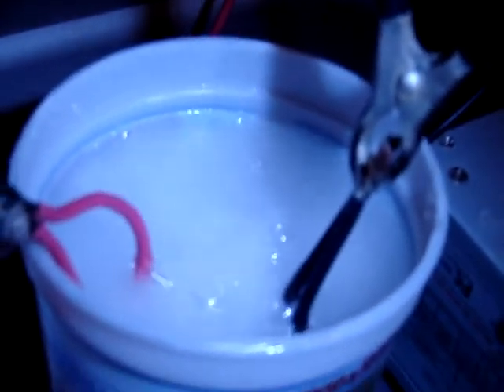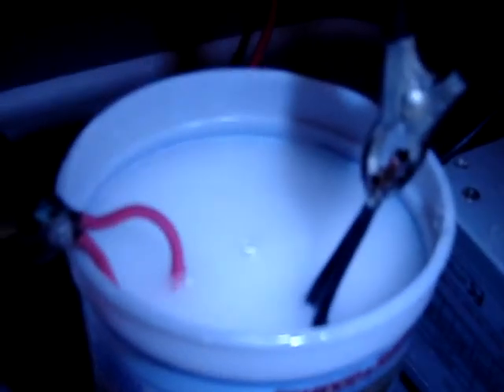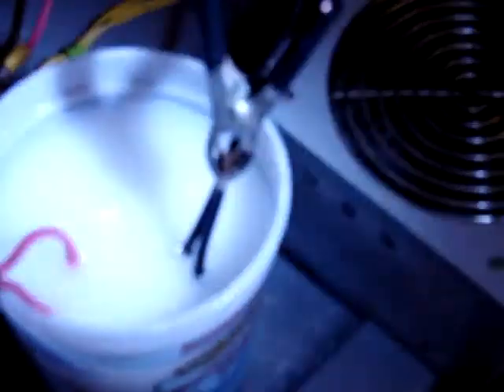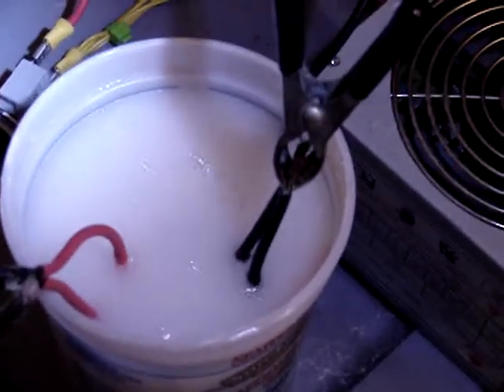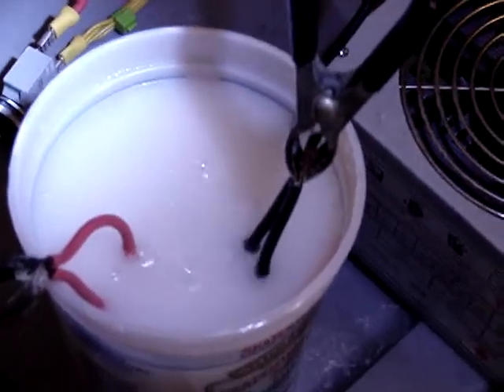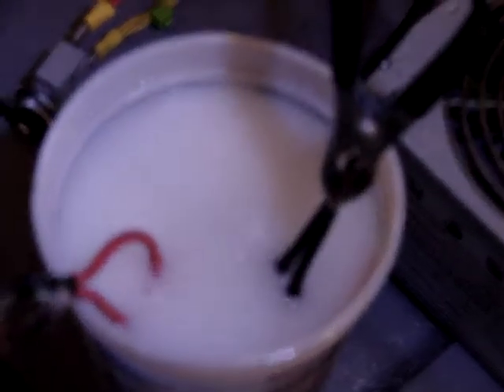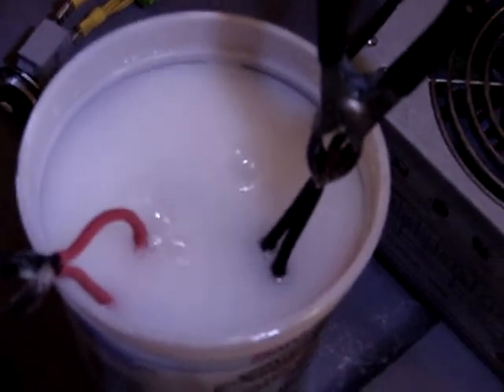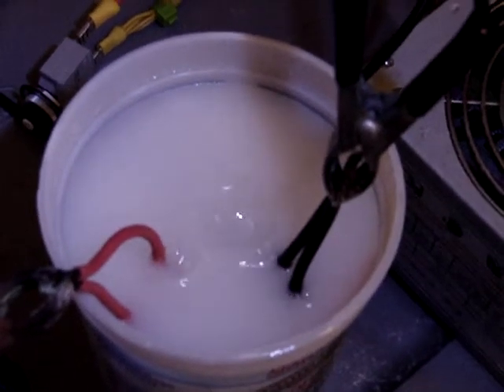Vid2 OxyClean Volcano Cell HHO Generator "9 Cups" (HHO, Brown's Gas, Hydroxy)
Does Oxyclean work as electrolyte for HHO fuel cells?

The answer is yes... sort of, but the detergent puts off chlorine gas. Probably not a good idea to use this in your car.